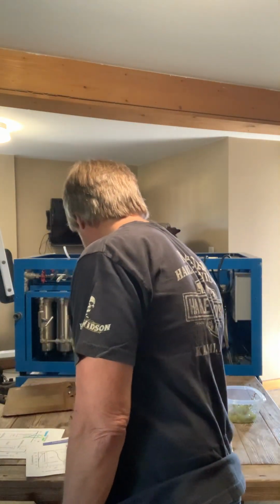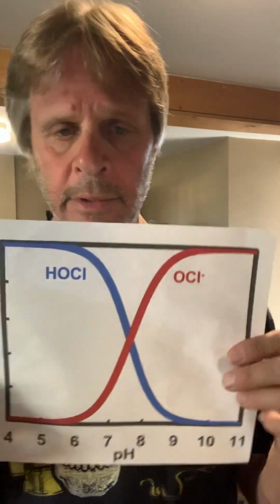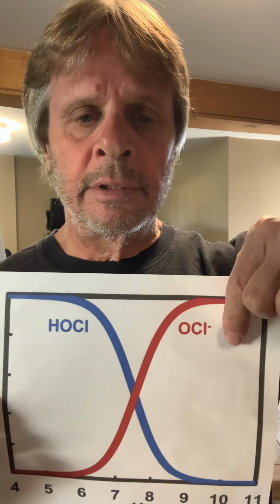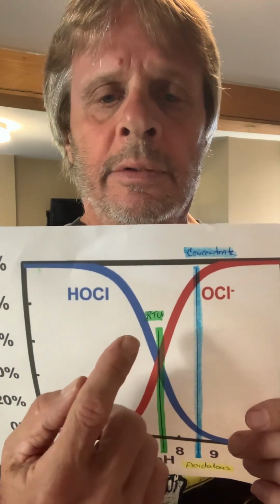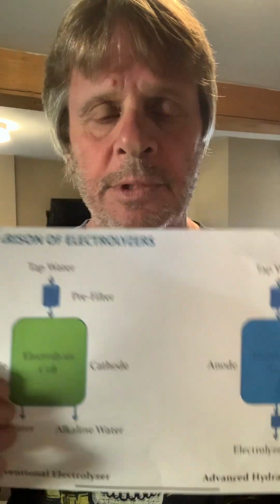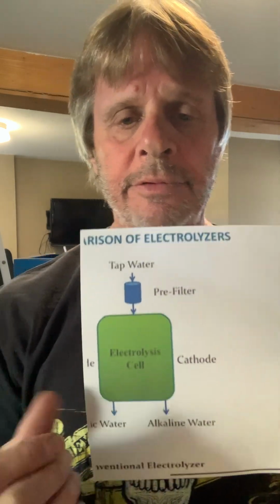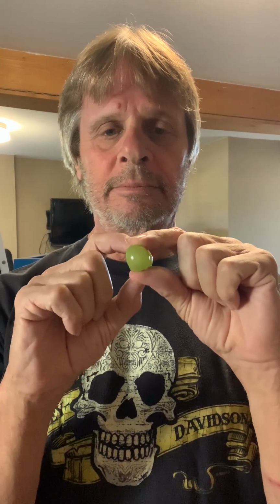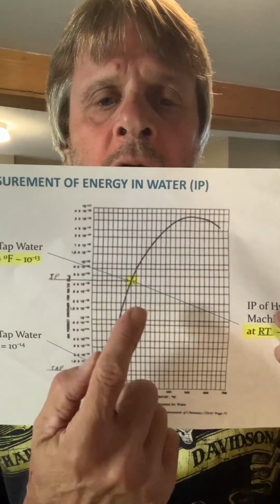What is NaOC- (organochlorine) Functional Electrolyzed Water?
In this video I try my best to explain to the everyday person who does not understand chlorine, dangerous chemicals, and or safe electrochemistry as an alternative. Real professional industrial quality electrochemistry, not gimmick mas-sold knock off junk.

Acidulous / aka chlorOrgano / aka pH3 Ocean Mist
This is a Neutral (synthetic organic) Organochlorine species

This product is NON Regulated and is not required registration with the EPA or the Fl Dept of AG as a pesticide. As such we make no pesticidal claims.

This is a very complicated subject overall. I try to simplify it. No one knows this product, its description, or its qualifications better than I, I am the one who created it and defined it.

"Acidulous" better known as pH3 Ocean Mist or chlorOrgano NaOC-
This is a Non Regulated organochlorine species. Non regulated means it is not a EPA Pesticide that requires a registration for "safe when used as directed" its safe regardless. This is a long and complicated subject.

I make all sorts of cleaning solutions from 11.8 pH to as low as 2.4 pH. With adjustable properties. they are the non regulated and non hazardous alternatives to:
OH- Hydroxide
Alternate organochlorine ranges for:
OCl- / HOCl / H2O2 / HCl

My business is Advanced High Amp Dual Polarity electrochemistry for Water, My systems operate as Advanced Energy Transfer Technologies we specialize in subjects such as PFAS Elimination and Cyanobacterial mitigation.

I have the most complete collection of different generator types for doing just about anything and everything with "water" / Aquarius Mediums. And as far as I know, I have the most experience in the widest variety of applications in the world. I am not micro focused any any 1 method or operation, this is why.